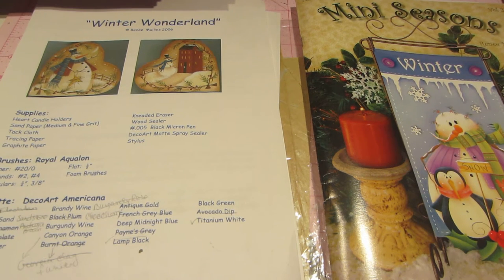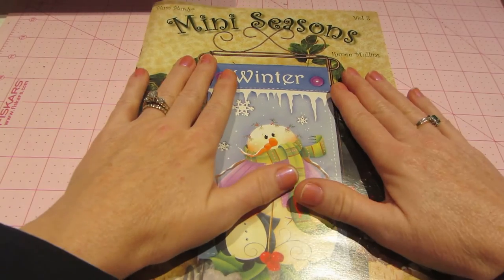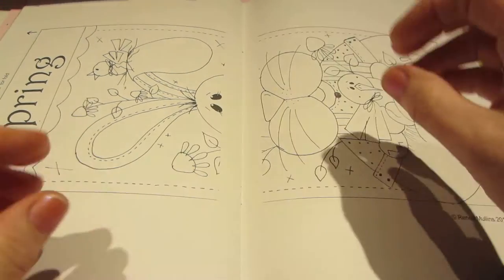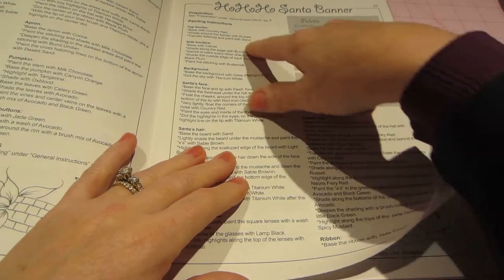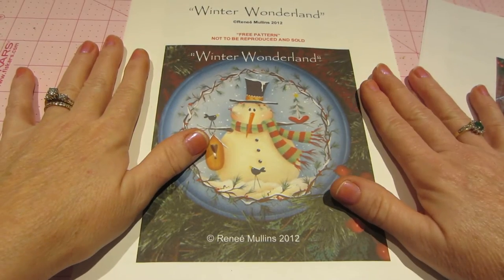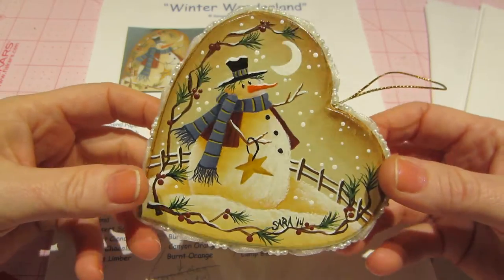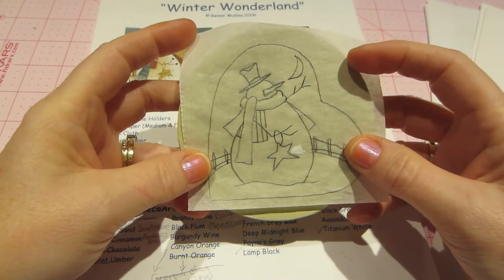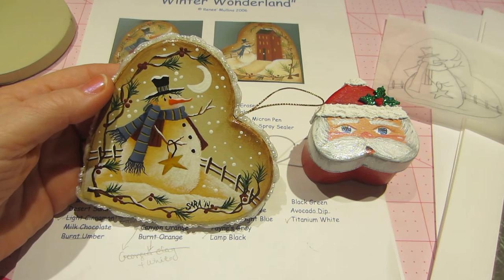Decorative Painting 101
If you would like to try painting the ornament with me, go to
and print out the free pattern. I am really enjoying painting again and I hope you will give it a try. TFW, Sara